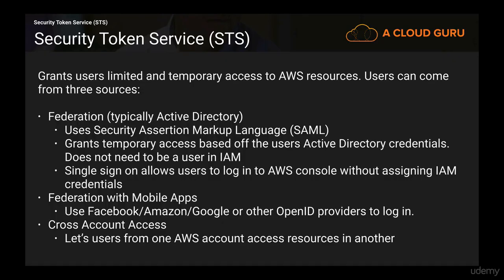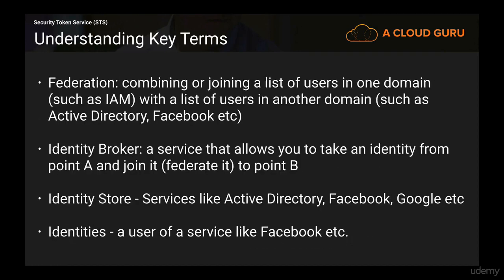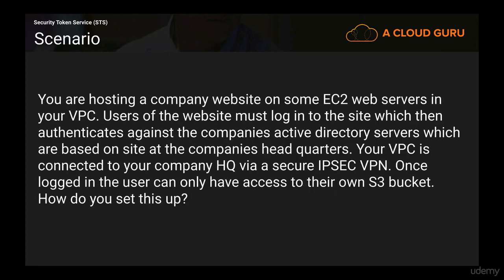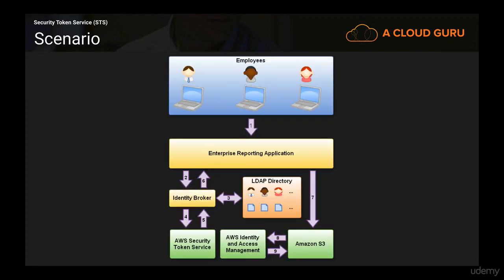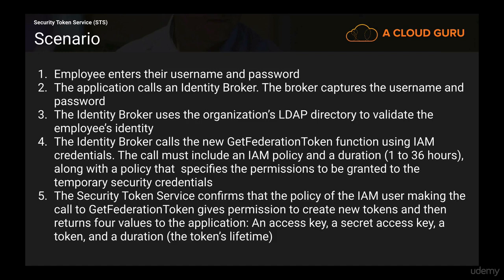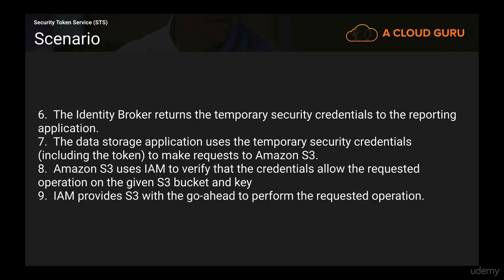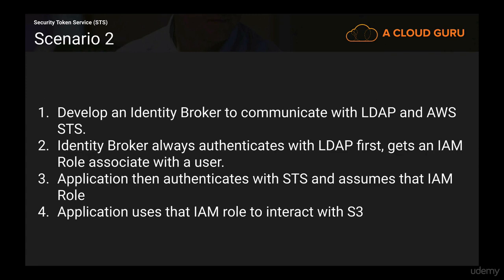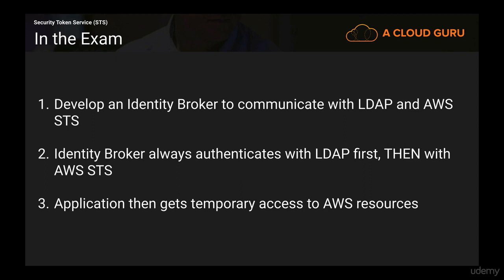014 Security Token Service STS